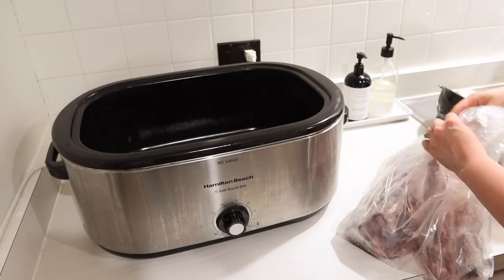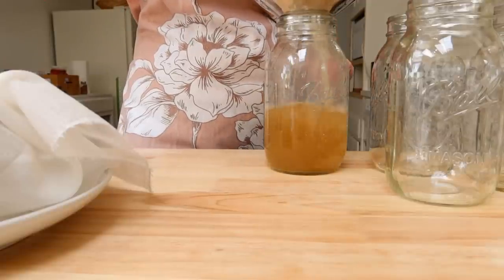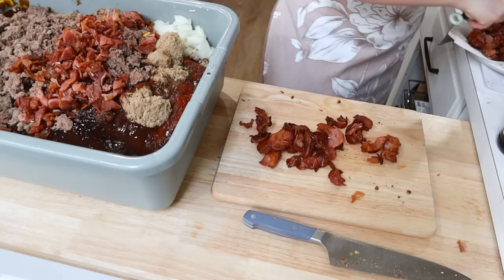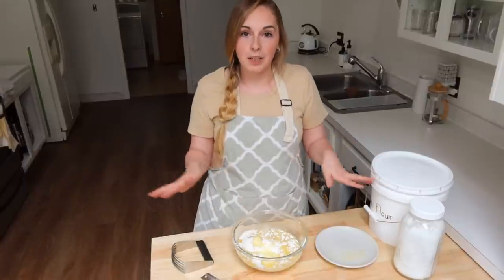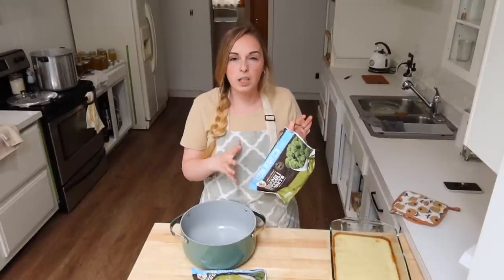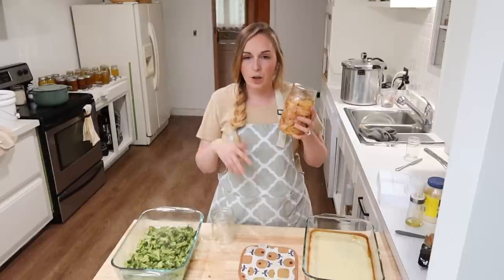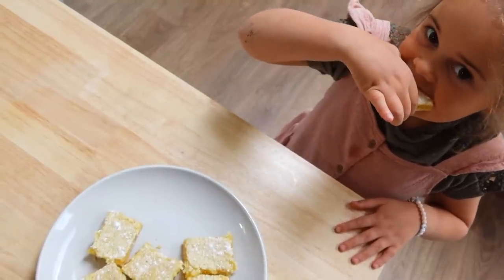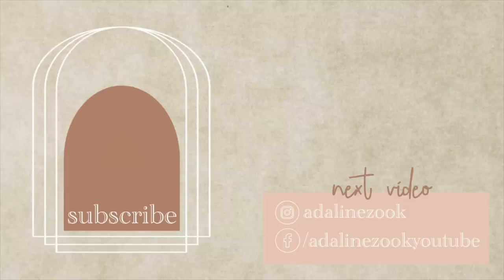EASY BUDGET FRIENDLY WEEKLY MEAL PREP RECIPES LARGE FAMILY MEALS WHATS FOR DINNER FREEZER MEALS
|RECIPES|
Beef Broth: Follow your pressure canner instructions. Mine may be different than yours for the time and pressure.

BBQ (Baked) Beans:
-15oz (1.5cups) Can Butter Beans
-15oz (1.5cups) Can Kidney Beans
-15oz (1.5cups) Can Navy Beans
-15oz (1.5cups) Can Northern Beans
-1lb Browned Ground Beef
-1lb Bacon Fried & Chopped
-1/4 C. Chopped Onion
-1/2 C. Ketchup
-2 TBL Yellow Mustard
-1tsp Salt
-2tsp Apple Cider Vinegar
-1/2 White Sugar
-1/3 C. BBQ Sauce Of Choice
-2TBL Molasses
-1/2 tsp Chili Powder
-1/2 tsp Black Pepper
INSTRUCTIONS:
Mix together. Baked at 350F for 40mins. IF CANNING: Mix everything together & pressure can at the time and pressure your canner calls for ground beef.

Lemon Bars:
Crust
-2 Cups Flour
-1/2 C Powdered Sugar
-1 C Butter, Softened
Top Layer
-4 Eggs
-2 C Sugar
-1/2 C Flour
-1/2tsp Salt
-6 TBL Lemon Juice
INSTRUCTIONS:
Mix flour, powdered sugar and butter; press into a 9x13 pan. Bake at 350F for 15 to 20 minutes. Mix remaining ingredients and pour over baked crust. Bake 25 to 30 minutes longer. Cool completely. Sprinkle with powdered sugar. Best served chill in refrigerator.

Chicken-Broccoli Casserole:
-2(10oz)pks Frozen Broccoli
  Cook 5 minutes and drain. Arrange in a greased 9x13 pan.
-3C Shredded Chicken
  Arrange chicken over broccoli.
-2(10oz) Cans Of Cream Of Chicken Soup (homemade recipe below)
-1/3 C Mayonnaise
-1tsp onion powder
  Mix well, and pour over chicken.
-1C Shredded Cheddar
  Sprinkle over cream soup layer.
-1 sleeve ritz crackers crumbed
  Sprinkle over cheese.

Homemade Cream Of Chicken (to replace ONE can of bought soup):
-3TBL Butter
-3TBL Flour
-1/2C Chicken Broth
-1/2C Milk
-1/4tsp Garlic Powder
-1/4tsp Salt
-1/4tsp Black Pepper.
INSTRUCTIONS:
Melt butter in a sauce pan. Whisk flour into butter. Quickly pour broth in while whisking. Next pour milk in while continuously whisking. Add in seasoning. Cook on low and whisk frequently until thick.

Write Me:
Adaline Zook